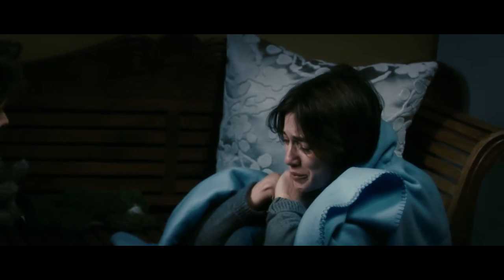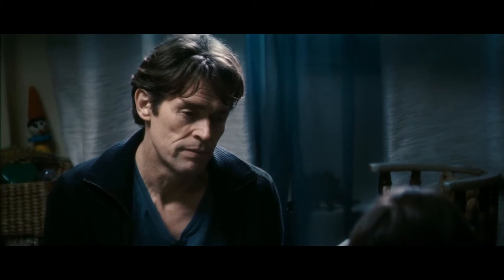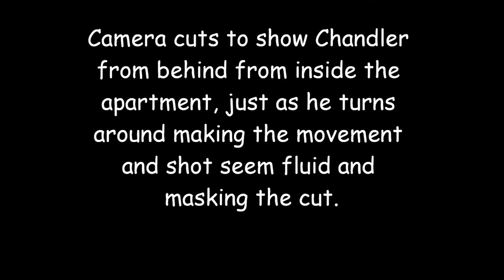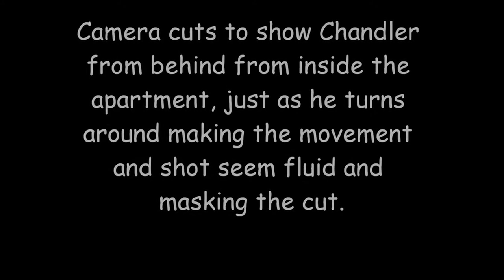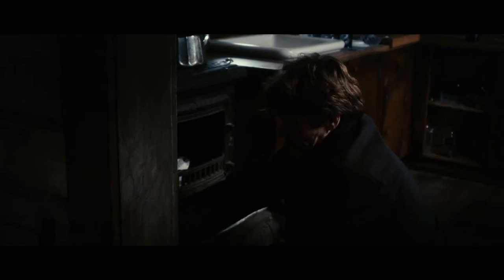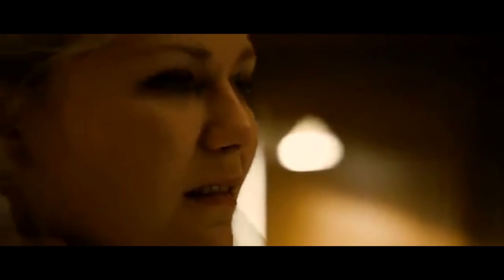Lars Von Trier Editing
For SFSU, CINE523 Interactive Media